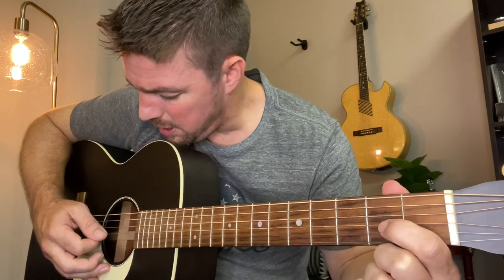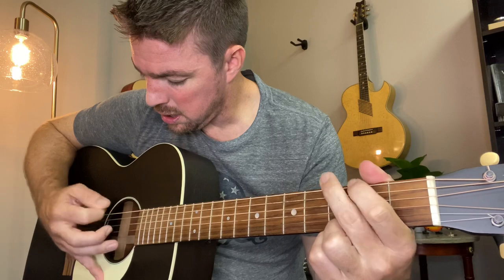All Summer Long | Kid Rock | Beginner Guitar Lesson (Sandbar Songbook)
Use the G, C, D chords to play "All Summer Long" by Kid Rock.

🎹-30 Minute Piano Course ($15)